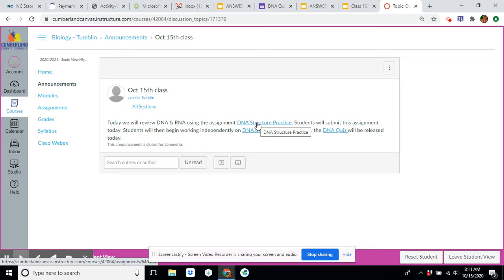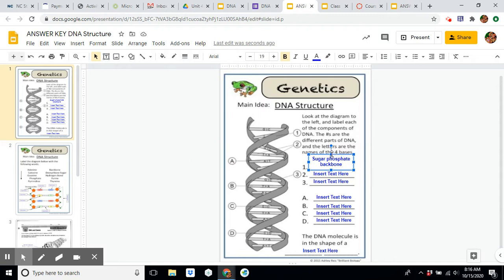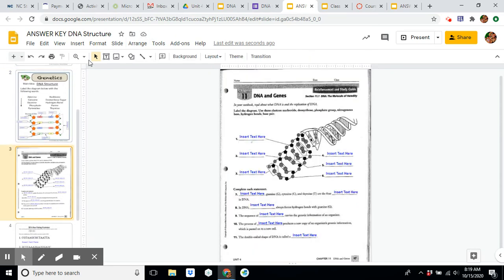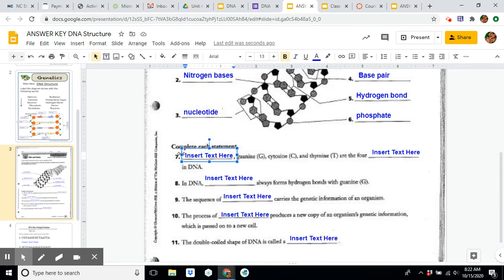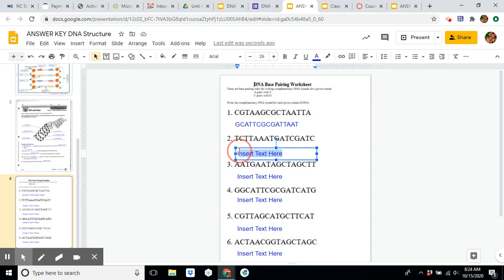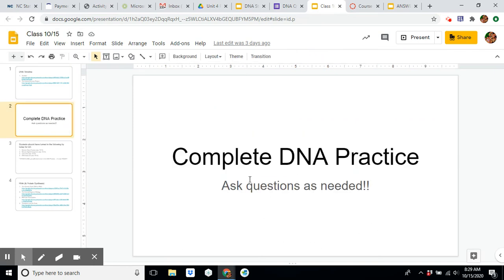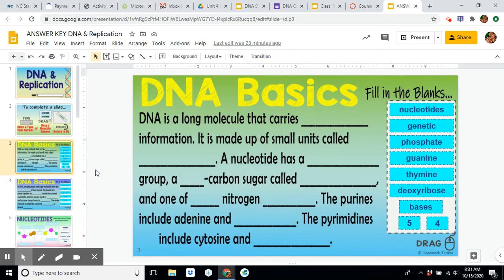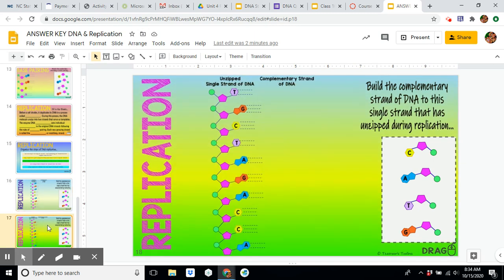Class Oct 15, 2020